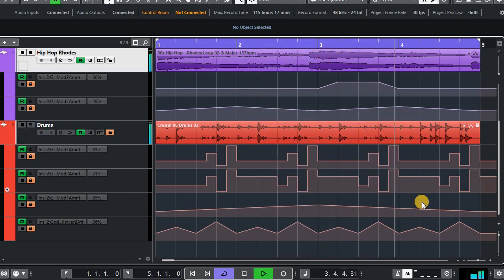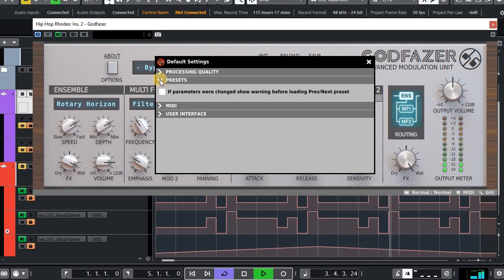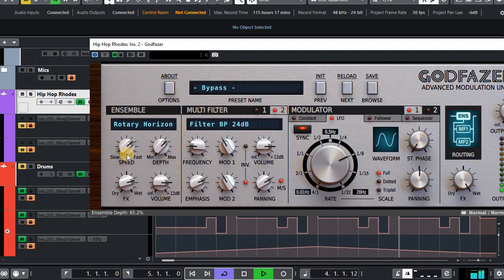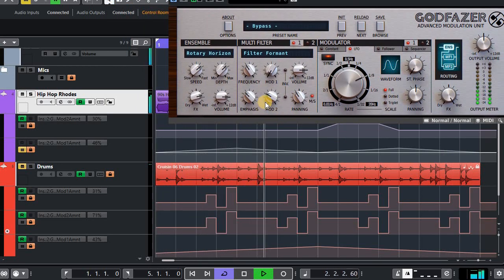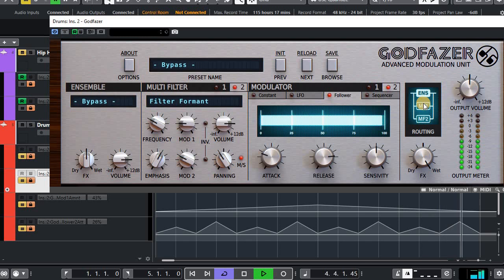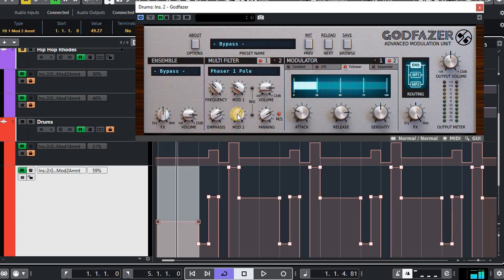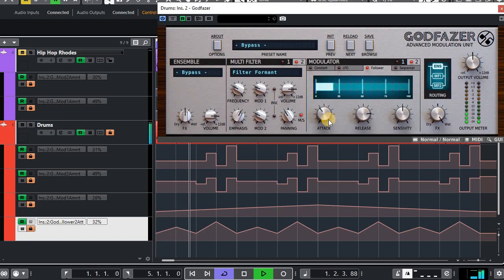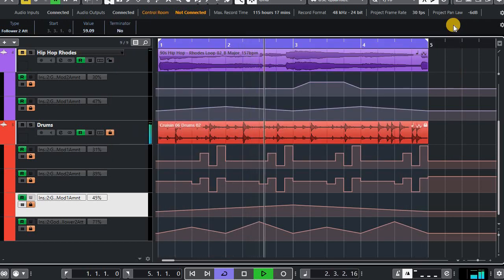D16 Godfazer Advanced Modulation Plugin Demo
Tobisonics
Demo: D16 Godfazer - Advanced Modulation Plugin

Hello, kiddies!

It's our second demo and we're taking a look at D16's new Godfazer Advanced Modulation plugin.

I go through the interface, routing options, automation, presets, preferences, m/s options and all manner of phase, modulation options.  I test out the Godfazer on a Rhodes and a drum loop.

Good Night + Good Noise!